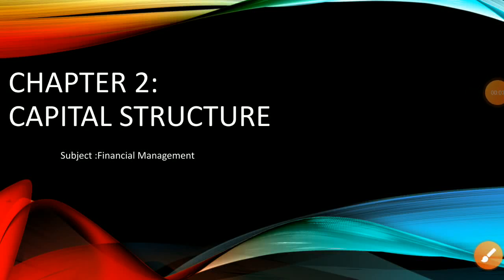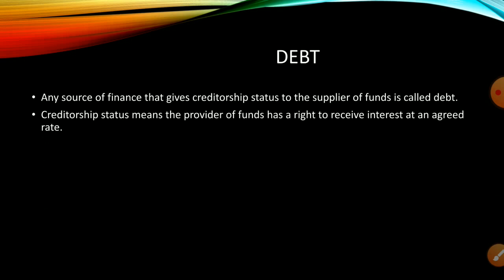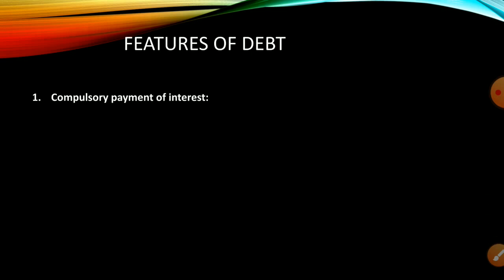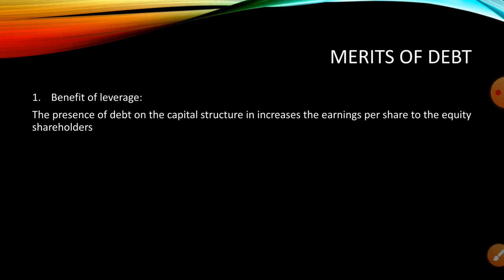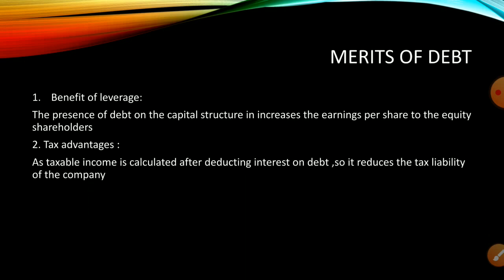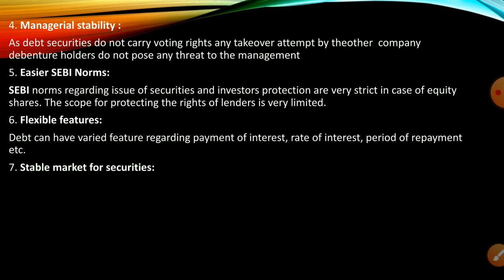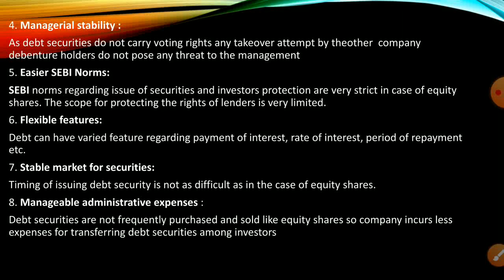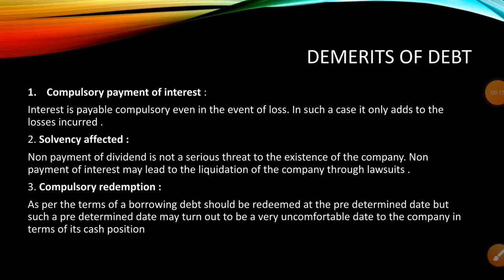III B.Com-Financial Management-Capital Structure (Part 1)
Mangalore University-FM-I : Chapter 2 (Part-1)